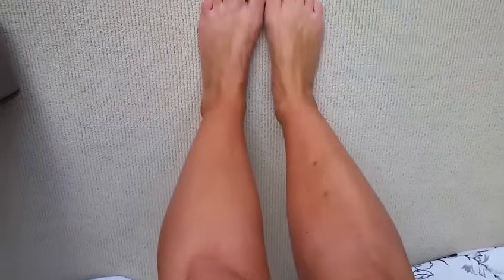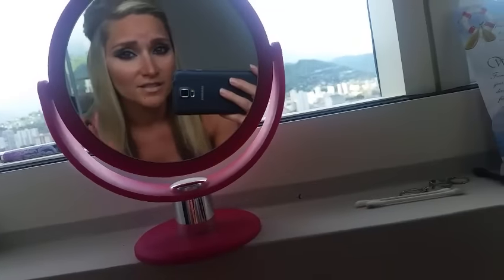BEST TAN EVER (no sun/beach required!) | LadyLuckTutorials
Seriously best tan ever. NO SUN OR BEACH REQUIRED!! I used to use this years ago so you may have seen me talking about it before!

You'd think with me living in Hawaii I would be laying out and spending my days on the beach butttt that's not necessarily true and besides even though I do like going out and getting a natural tan from the Sun I really don't want to spend all my time in the Sun so instead I'll be using this from now on in between time...